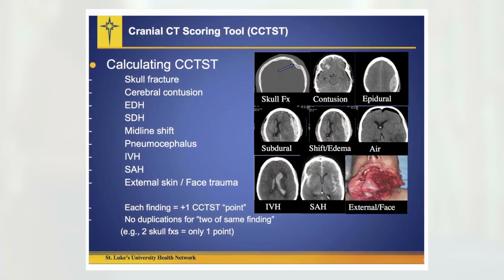TBI scoring system predicts outcomes with only initial head CT findings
WASHINGTON – A simple 8-point scoring system based on head CT accurately predicts mortality, morbidity, and even discharge disposition among patients with a traumatic brain injury (TBI).